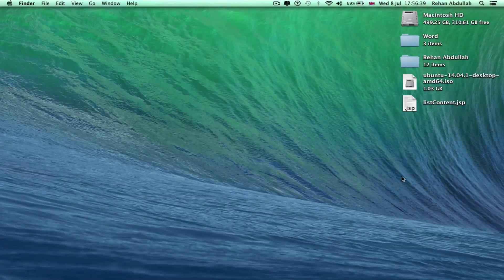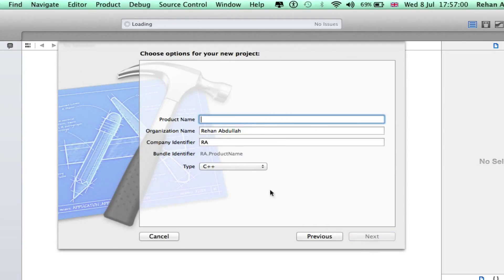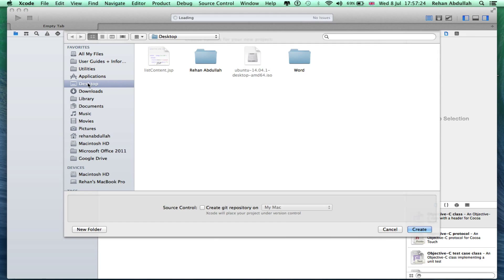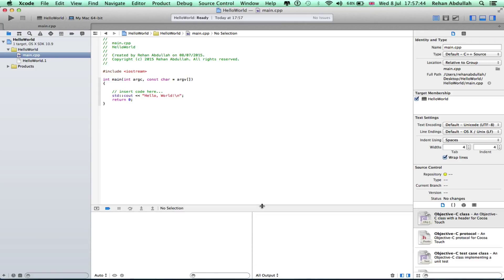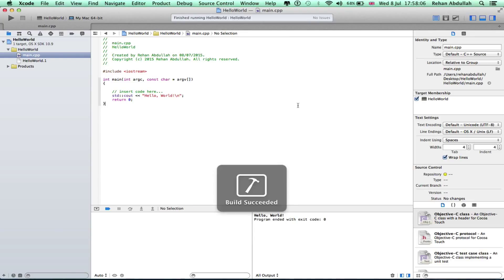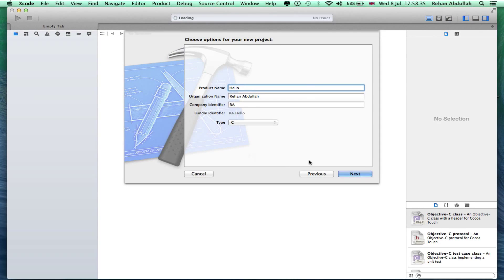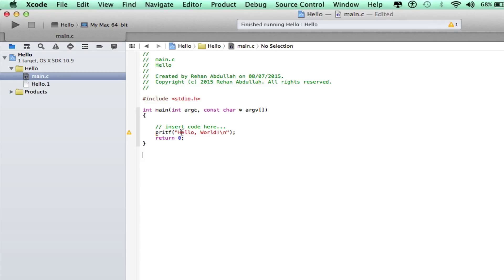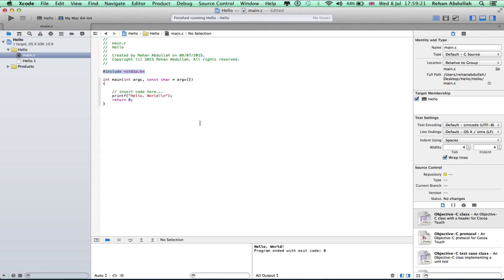How to BUILD & RUN C/C++ Programs using Xcode - Basic Tutorial | New